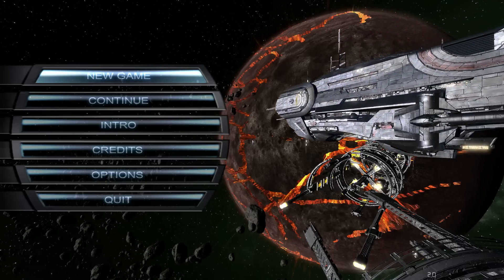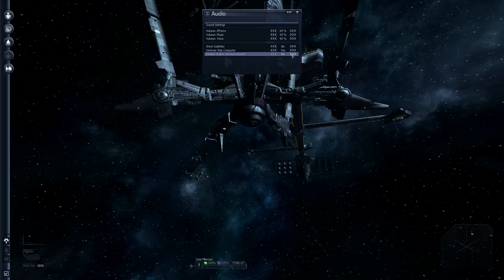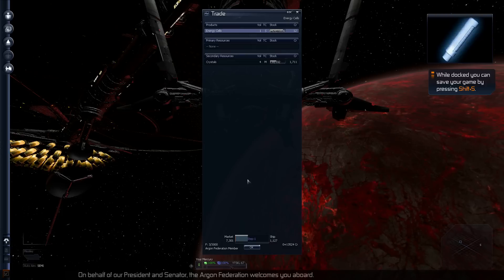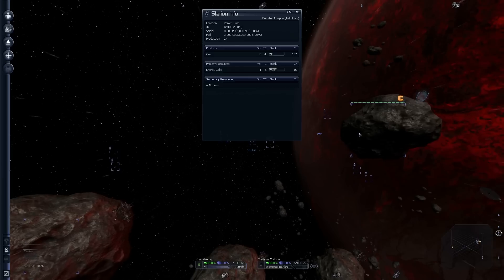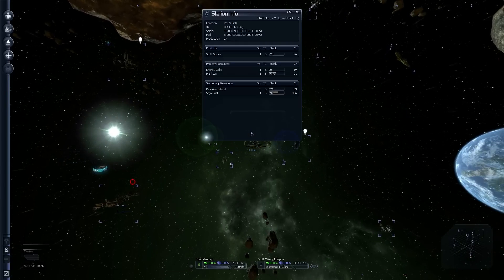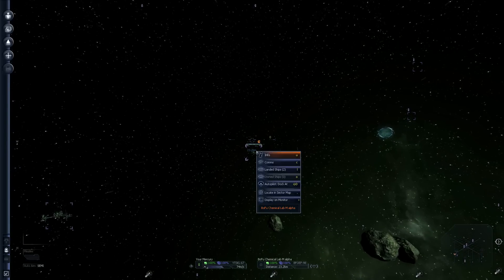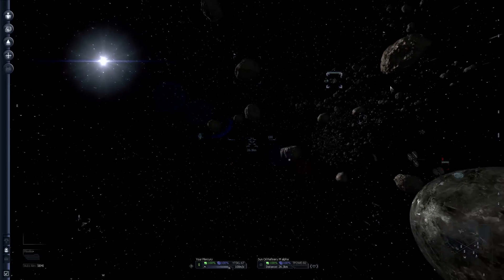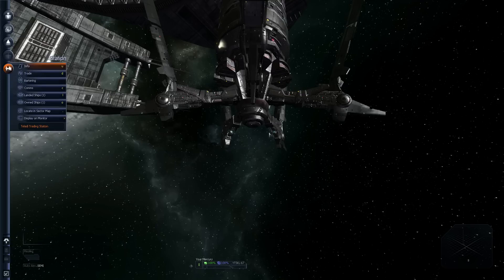X3: Albion Prelude Humble Merchant Guide (Part 1)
Introducing a new series of X3: Albion Prelude guide videos! Thanks to some suggestions from viewers about my X3: Albion Prelude Getting Started Guide series, I've decided to start another series of videos demonstrating how to be far more "pacifist" than in the previous series -- the true Humble Merchant start for X3: Albion Prelude.

Watch this series for advice, tips, hints, and demonstrations of various activities to pursue in the game while largely avoiding dogfights and focusing solely on trade and exploration. There's plenty of ways to enjoy X3:AP, so let's explore it some more together!